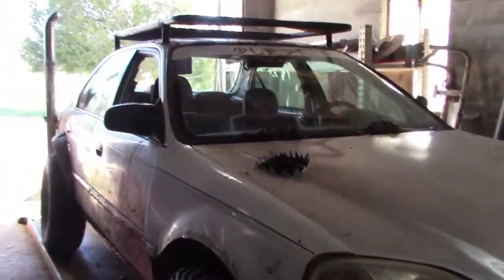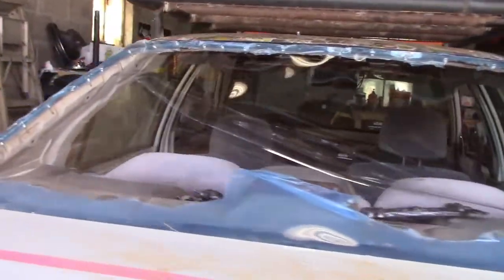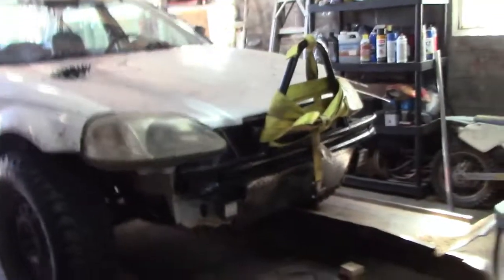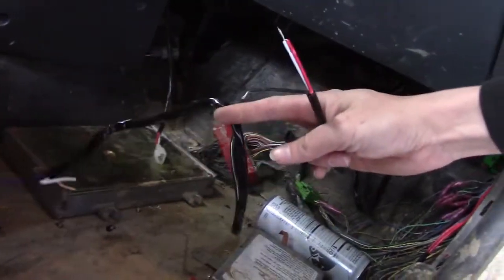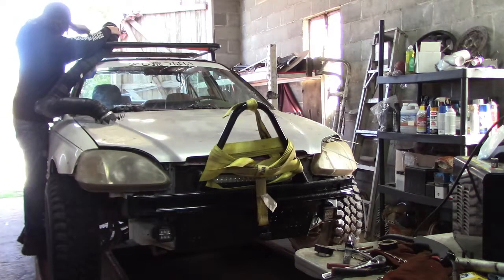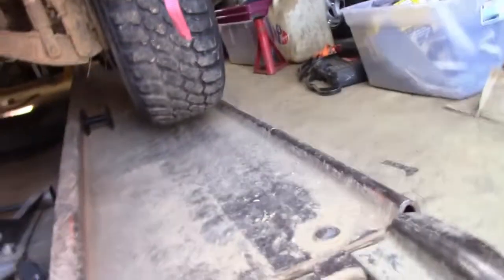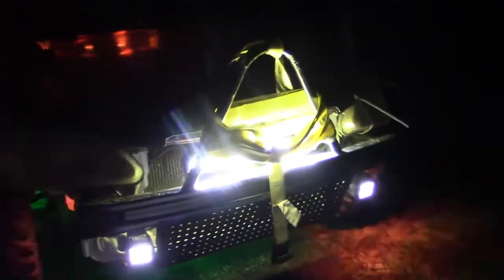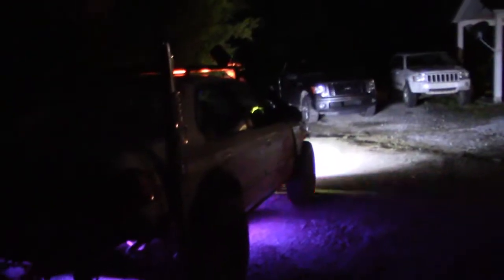LIFTED CIVIC GAMBLER 500 REDEMPTION RUN 2020 PREP!!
Getting White Trash (lifted civic) ready for the next gambler 500 event! Wiring lights, putting snorkel back on, ect